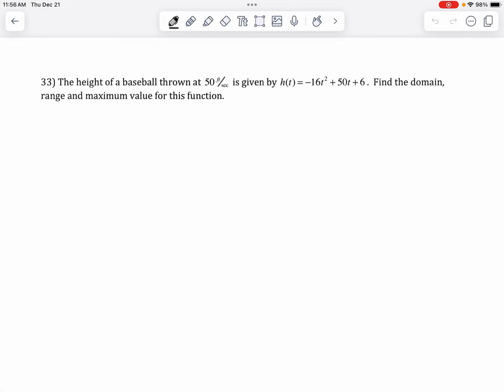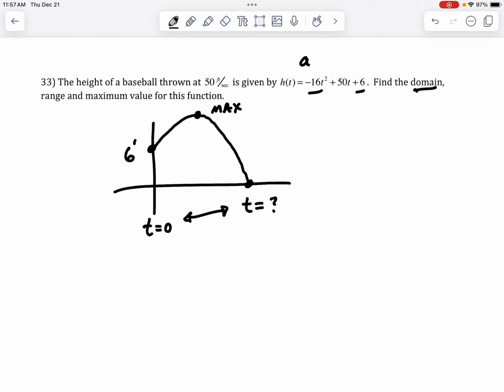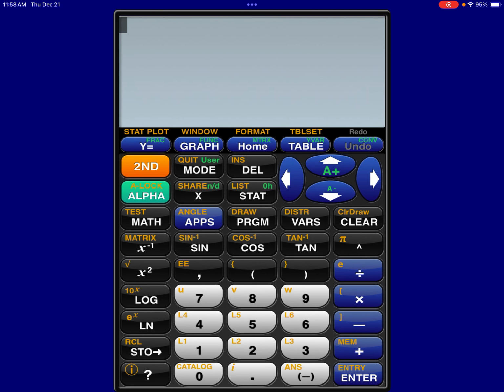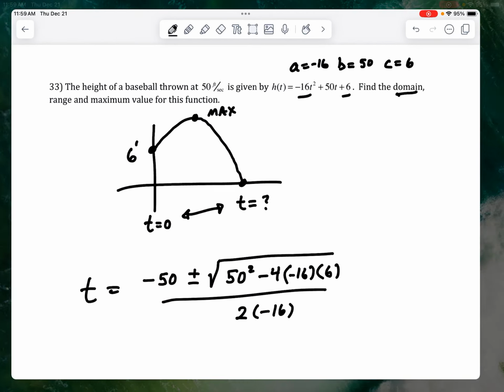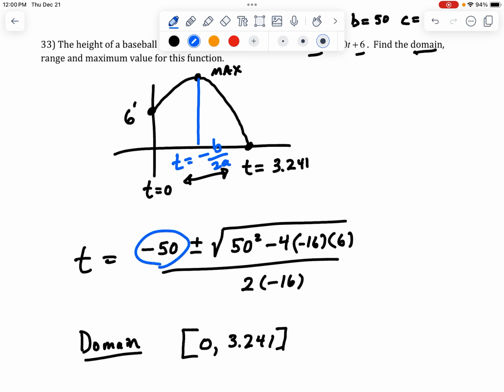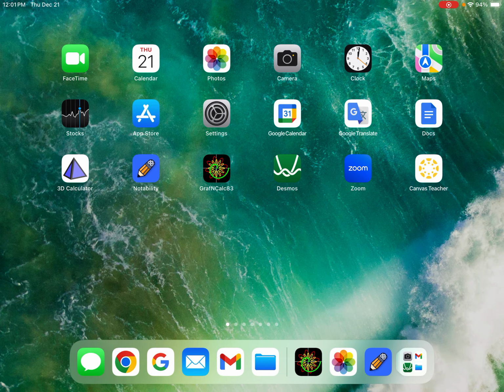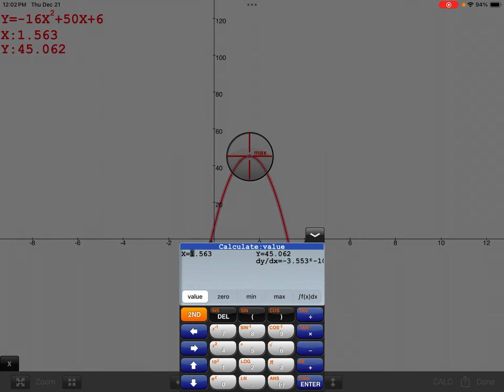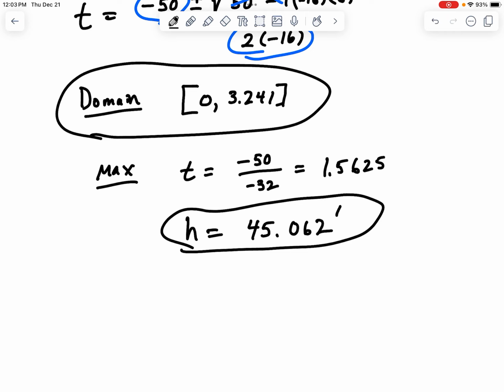Math 25 Podcast 33